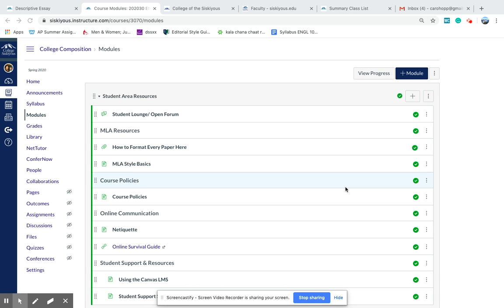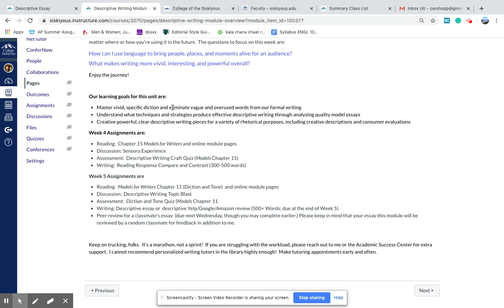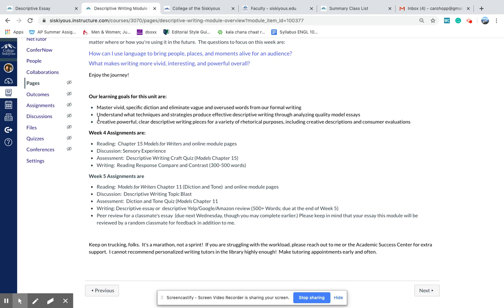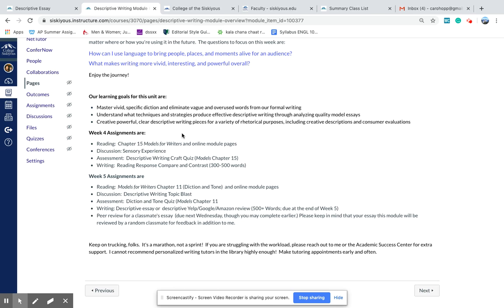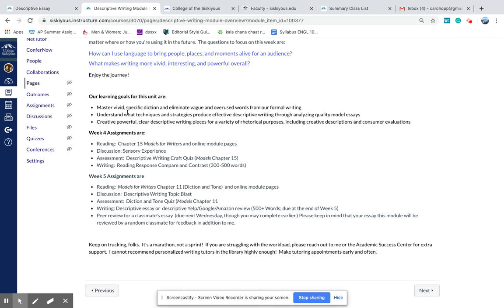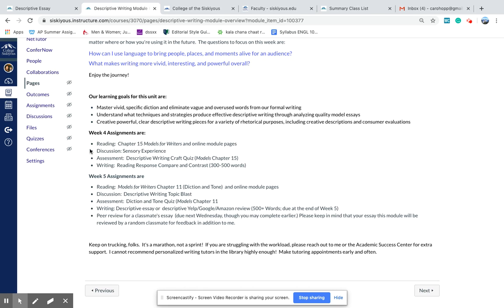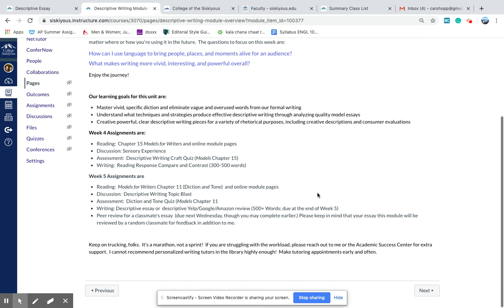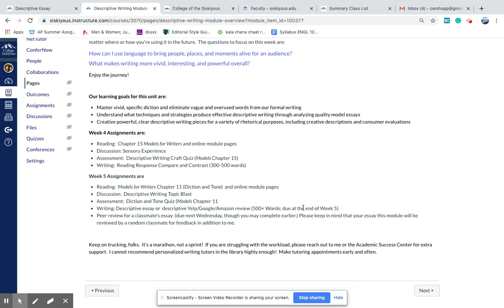Untitled: Feb 17, 2020 9:08 AM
Descriptive Writing Module Overview Hopper